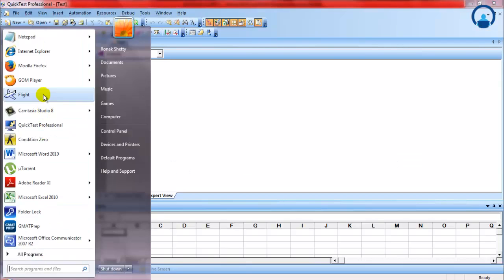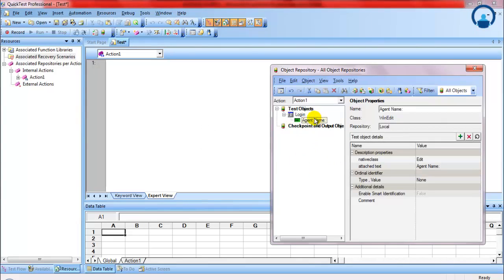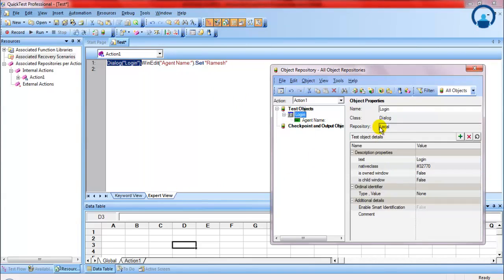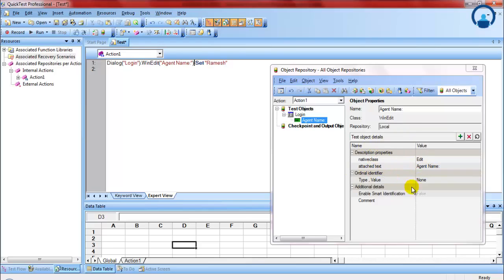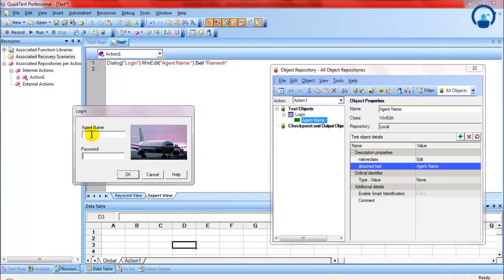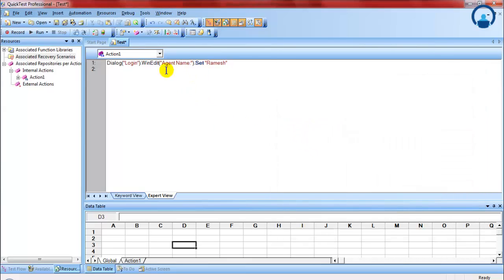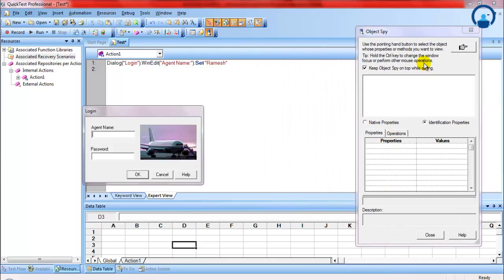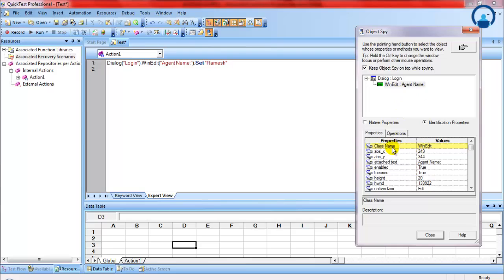QTP Tutorial 70 : QTP Functions Part 9 |QTP Tutorial for Beginners.